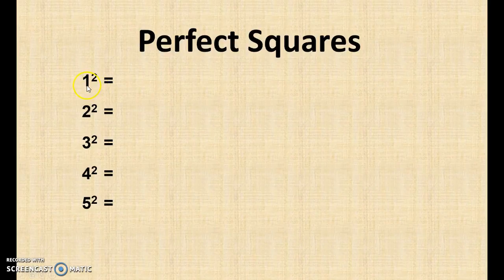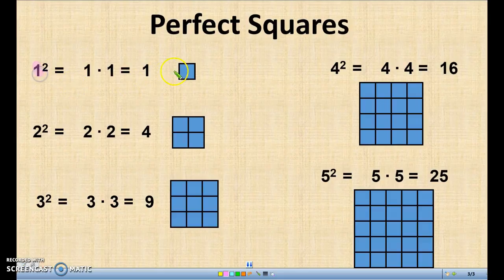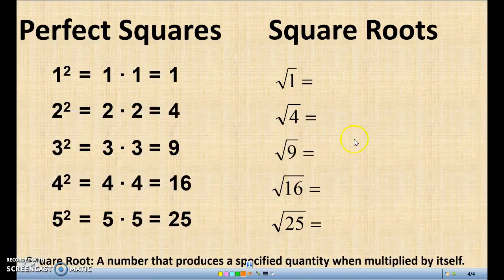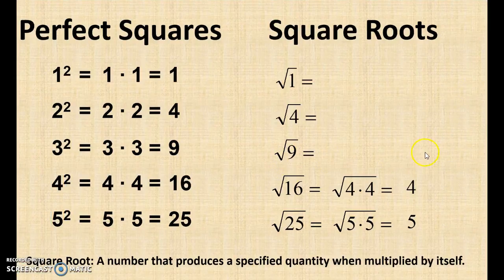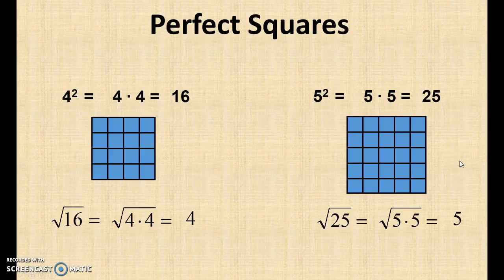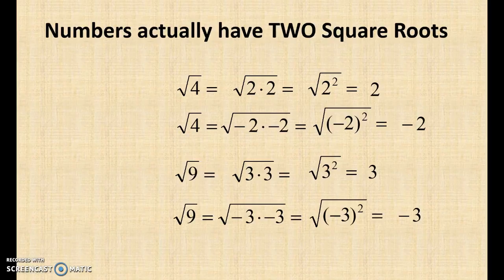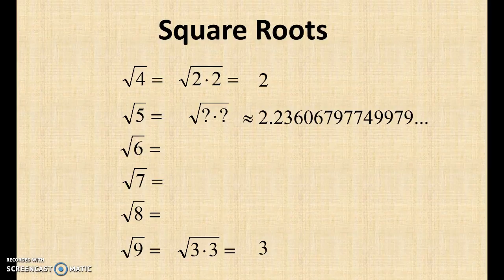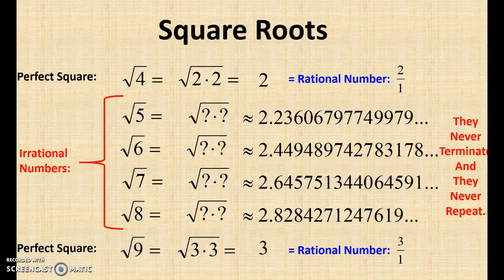Perfect Squares and Square Roots